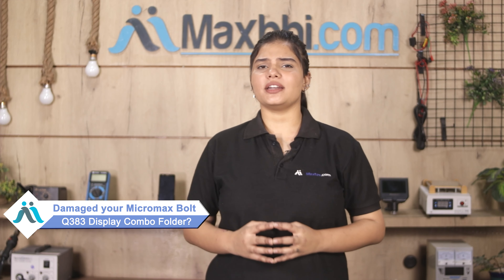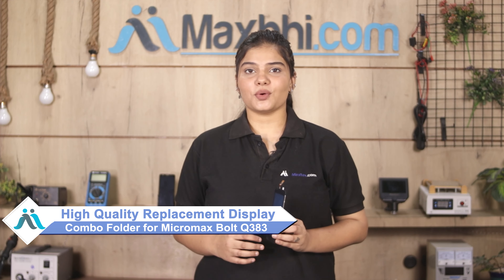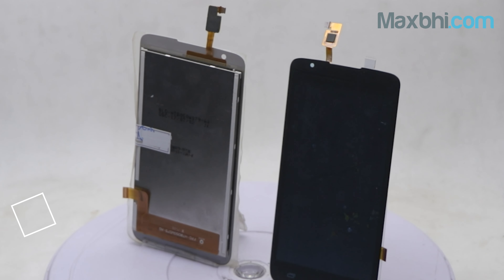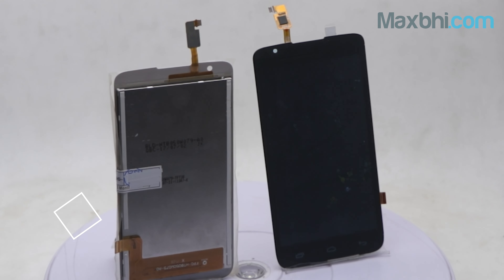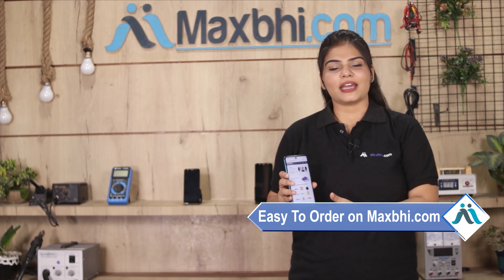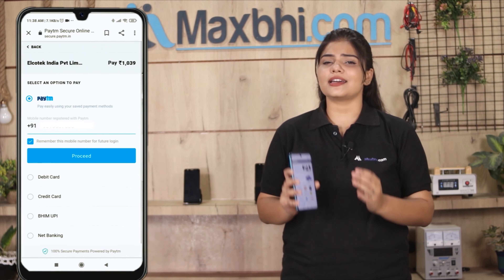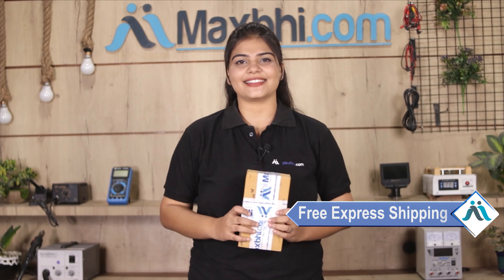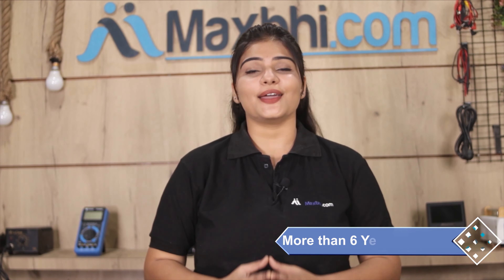Buy Micromax Bolt Q383 Display Combo Folder, Free Delivery High Quality Best Price Maxbhi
Got broken display in your Micromax Bolt Q383? Buy the high quality complete display combo for Micromax Bolt Q383 and make your phone like new one.

The replacement combo screen for Micromax Bolt Q383 comes with replacement warranty and the shipping is done in secured packing to make sure you get the product in perfect shape.